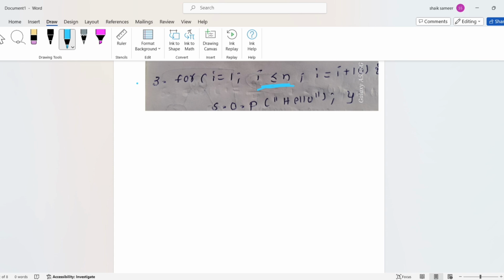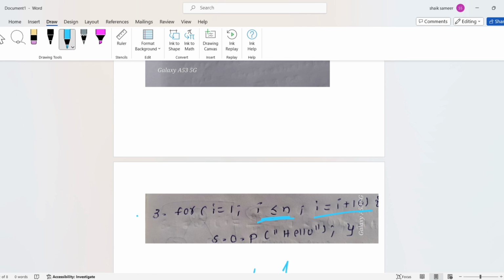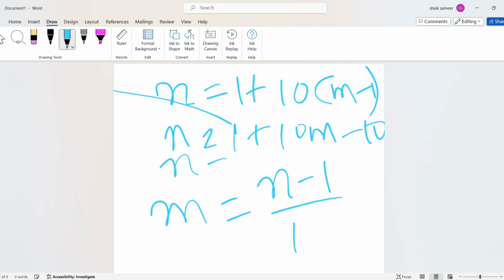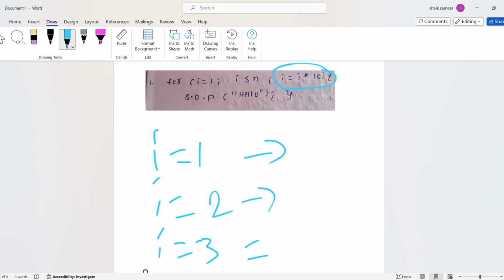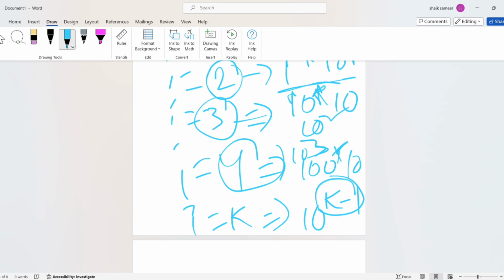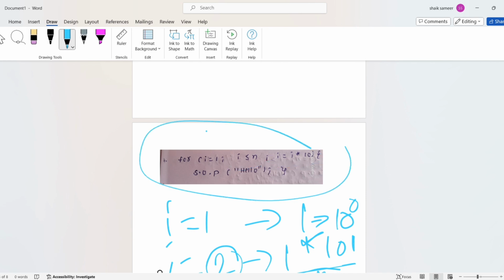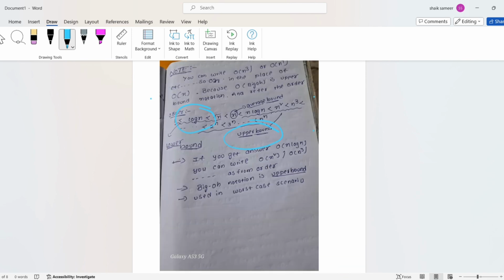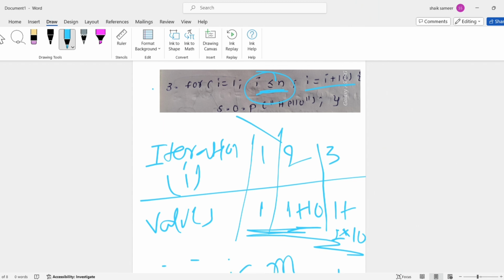Tutorial -23(PROBLEM ON TIMECOMPLEXITY)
please I request you to give rating to my teaching by clicking the following link:tps://forms.gle/CeP3NfEhsprmsSKv6​